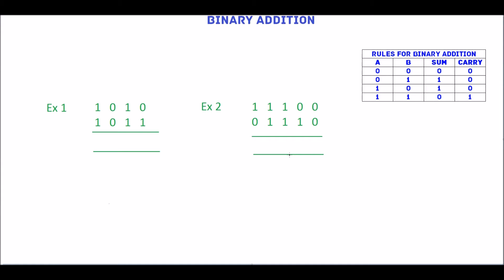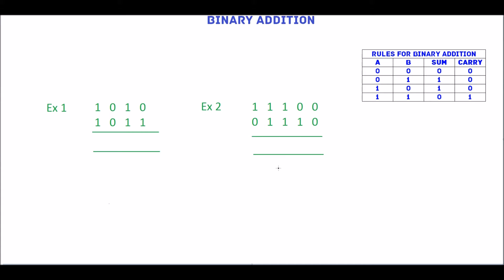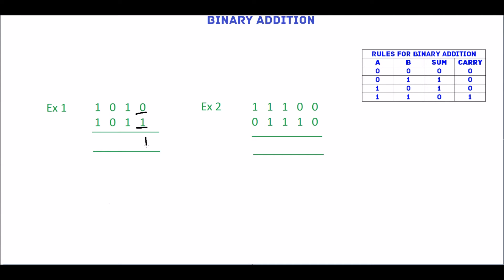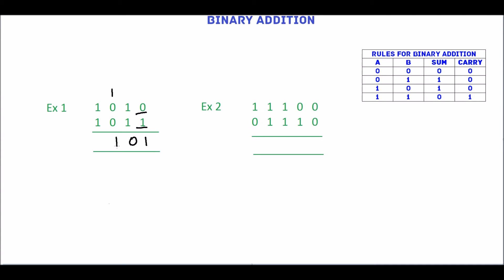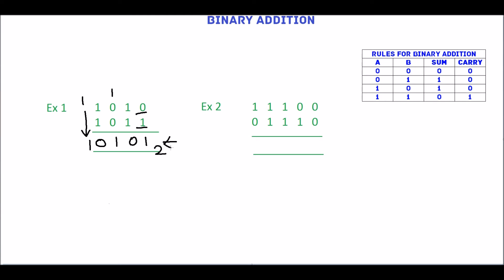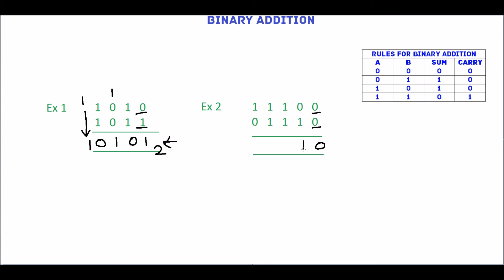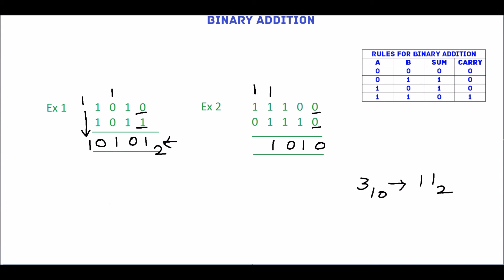Binary Addition Examples | Adding Two Binary Numbers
Binary Addition Examples | Adding Two Binary Numbers | How to do binary addition | Addition in binary | base 2 addition